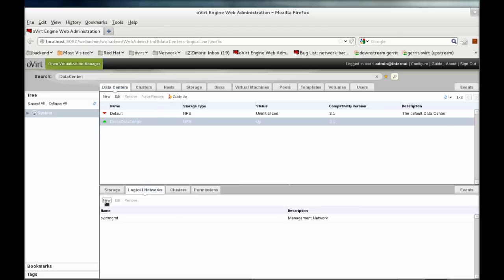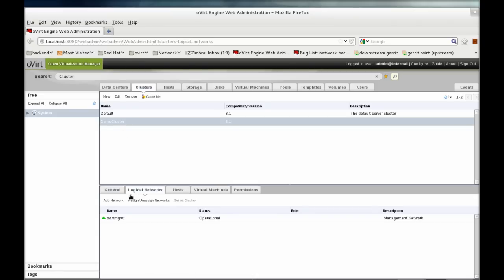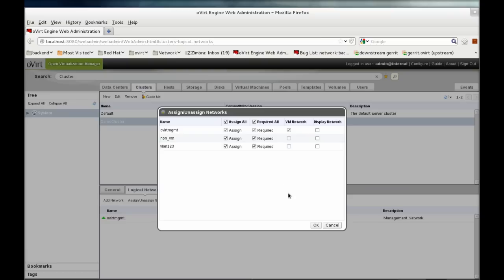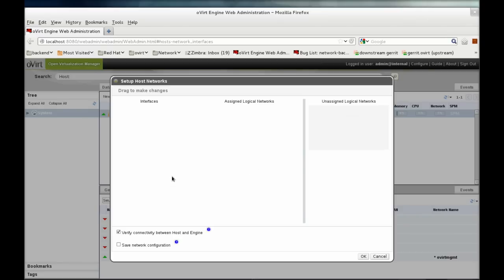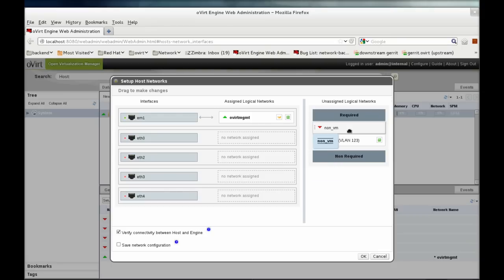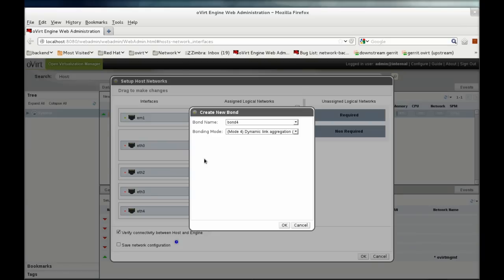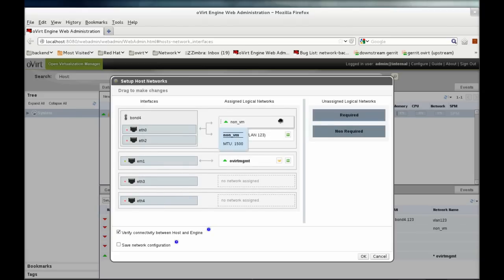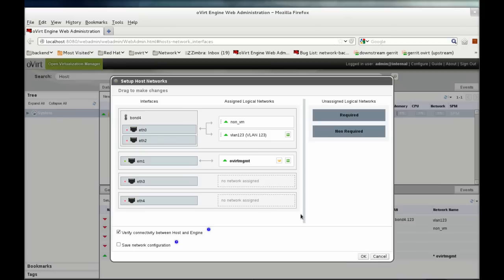oVirt Screencast - Setup Networks